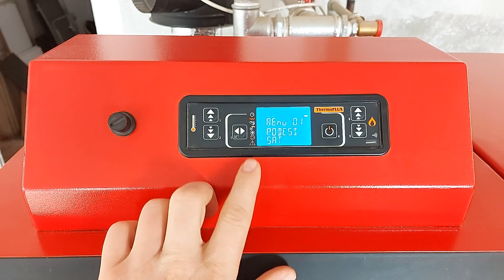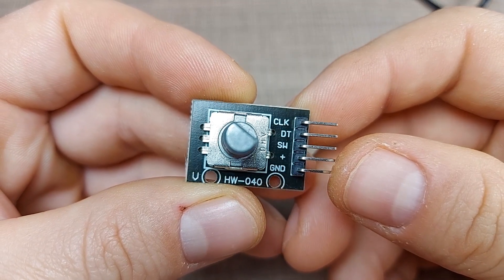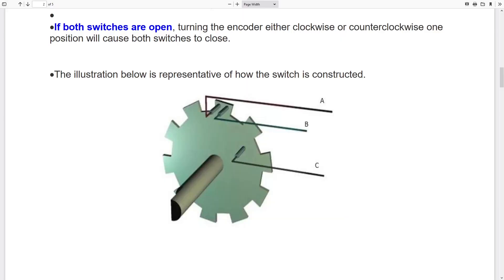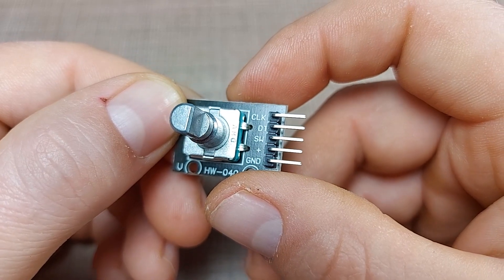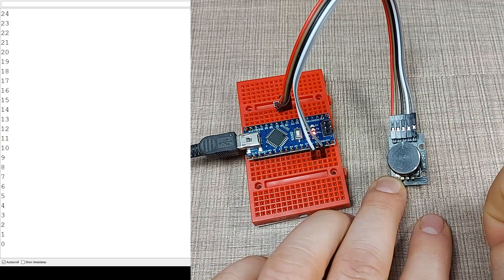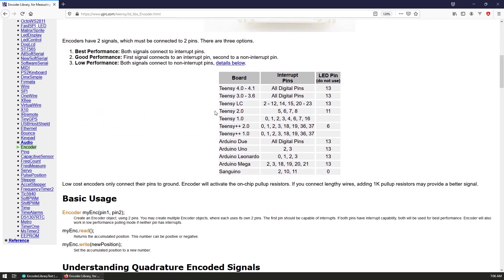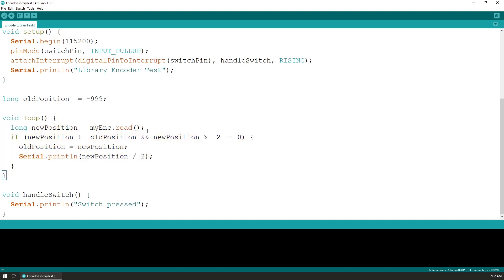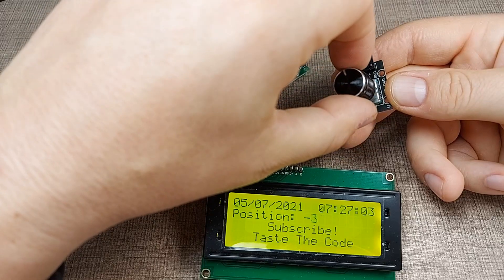How to use rotary encoders and interrupts with your Arduino projects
Allowing people to interface with your Arduino projects require some form of input device on it. These devices can range from push buttons to keyboards and potentiometers and even go to an extent to use touch screens and gesture controls.

A general rule of thumb is that the input must be simple and straightforward to be used and the best device that matches that description is the rotary encoder.

In this video, I'm explaining what a rotary encoder is, how it works, and how it can be used with Arduino for your projects.

Tools and materials used in the video:
Rotary Encoder Module
Arduino Nano
DS1302 Module
20x4 LCD Screen
Dupont jumper cables
Mini breadboard

Alternative links:
Rotary Encoder Module
Arduino Nano
DS1302 Module
20x4 LCD Screen
Dupont jumper cables
Mini breadboard

The code used in the examples can be downloaded from the Instructable for the project at: